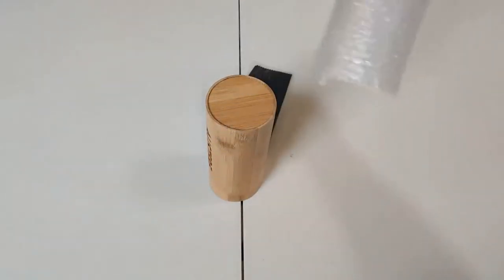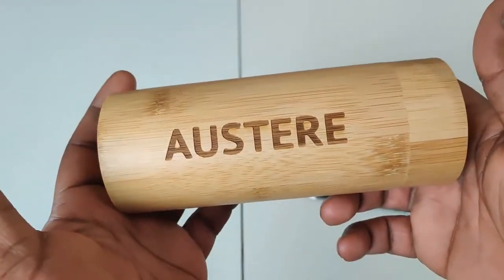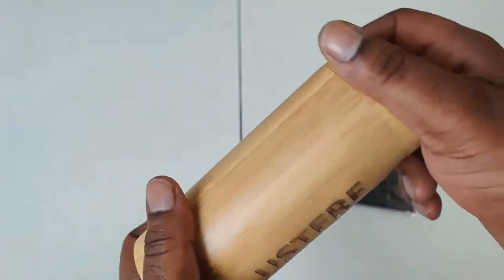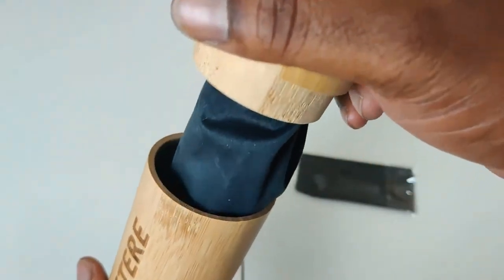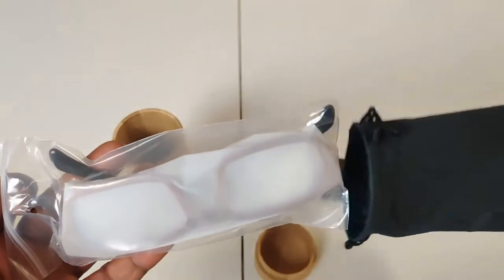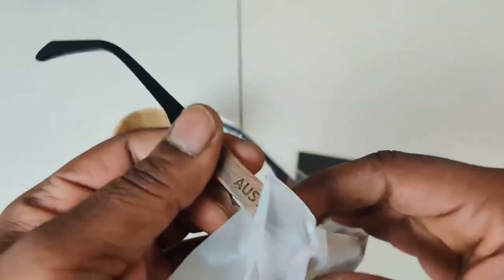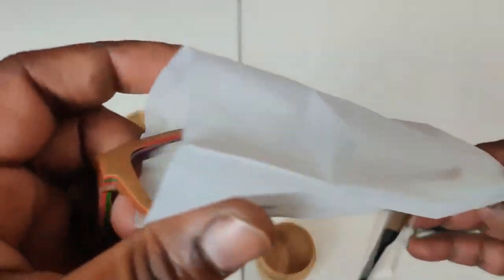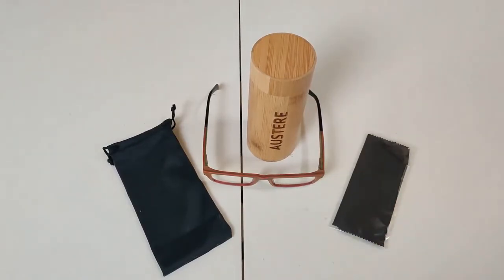London by Austere Wear